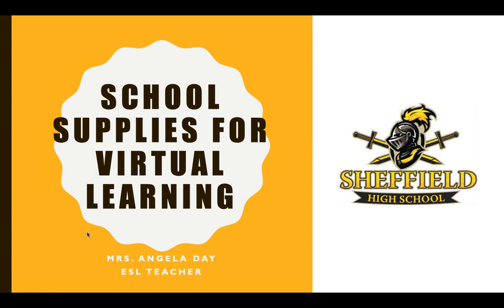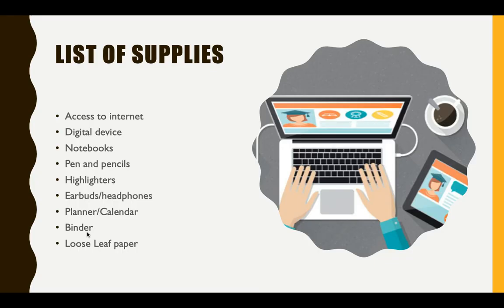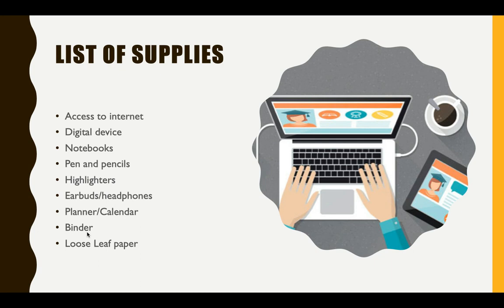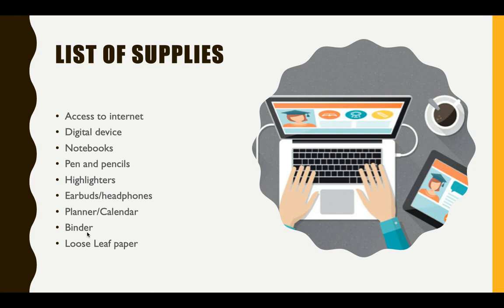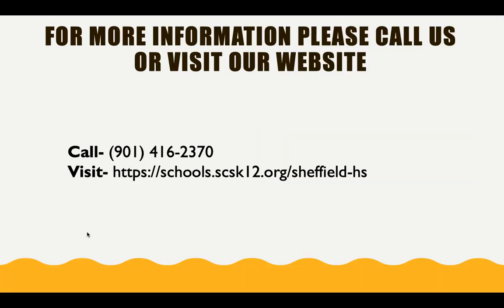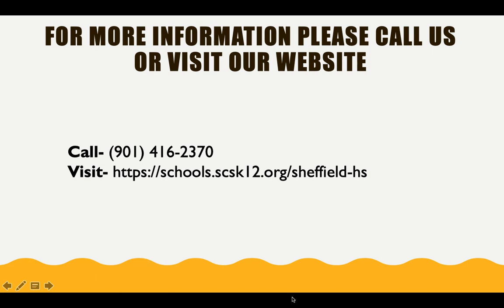School Supplies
This video describes to students the school supplies needed to be prepared for virtual learning.